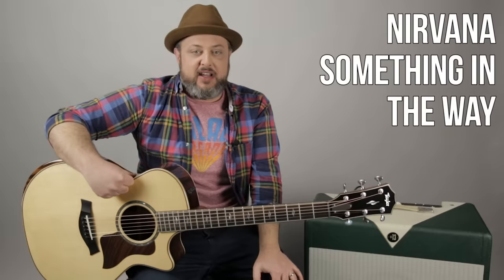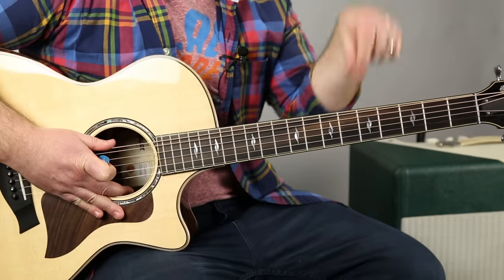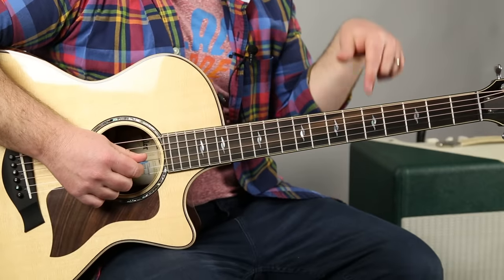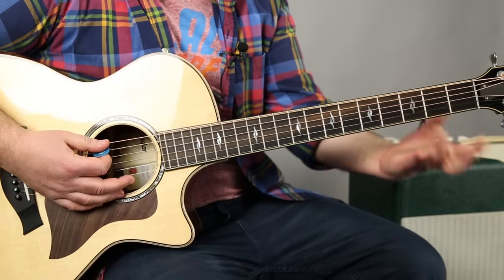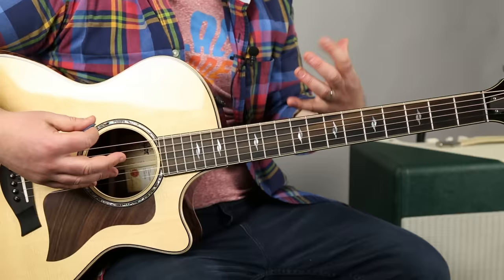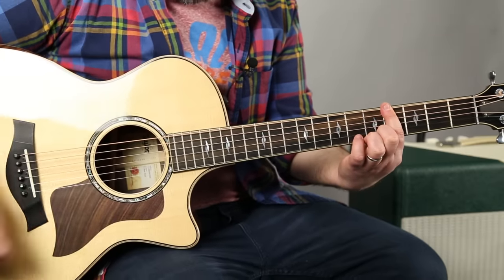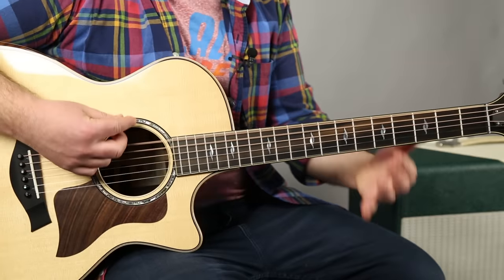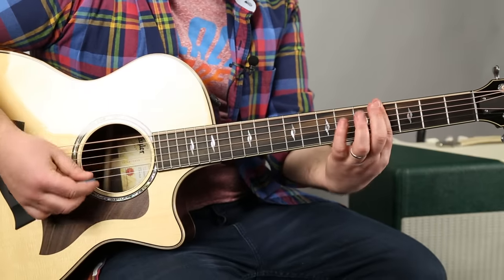How to Play Nirvana "Something in the Way" Guitar Lesson